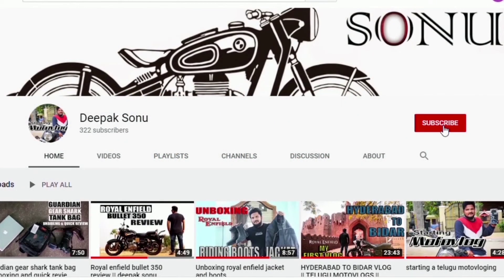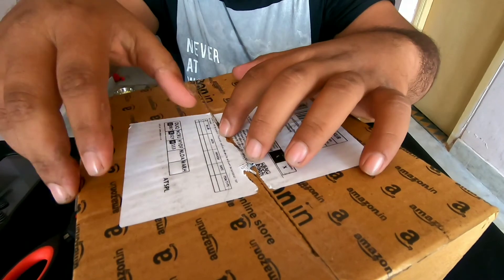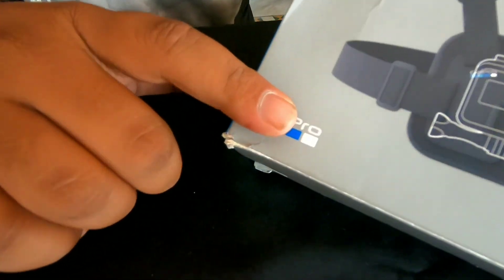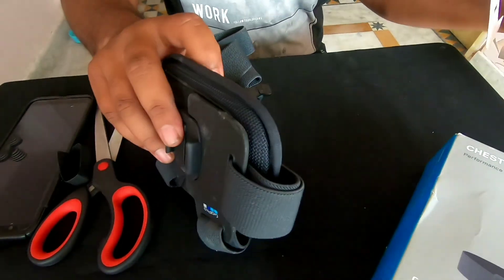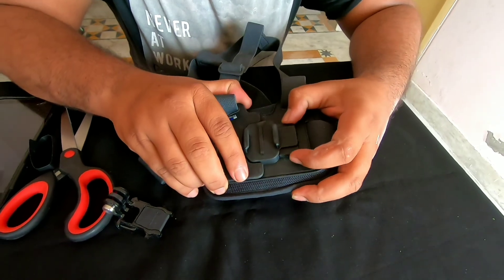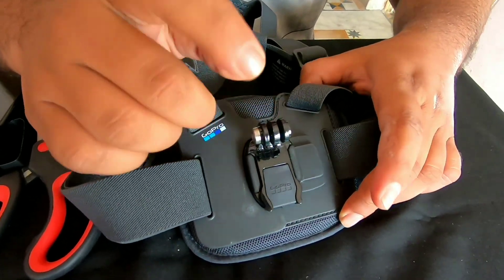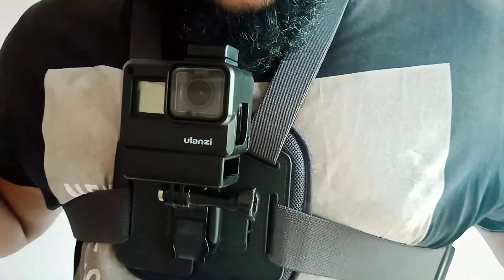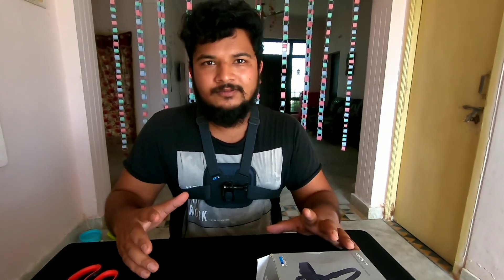Unboxing Gopro Chesty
Hello friends Myself Deepak😇
And Im back Here 🔥 Once Again With Another Vlog✌🏻i.e. *UNBOXING* *GOPRO* *CHESTY*
Thank You All for ur love shown❣️Do Support Friends 🤗